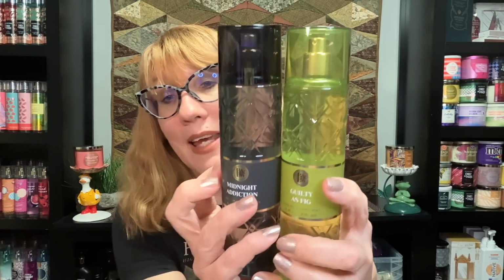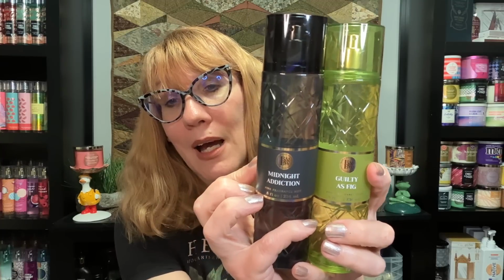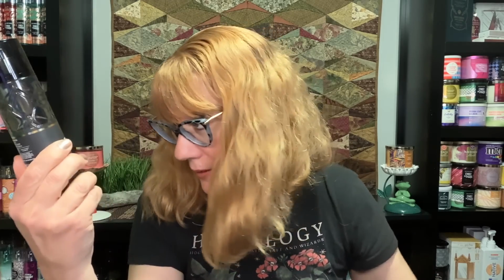Bath & Body Works New Midnight Addiction - Is It Midnight Amber Glow?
Journals on Amazon

Follow  @EcclesiaArts

Queen of the Girl Geeks